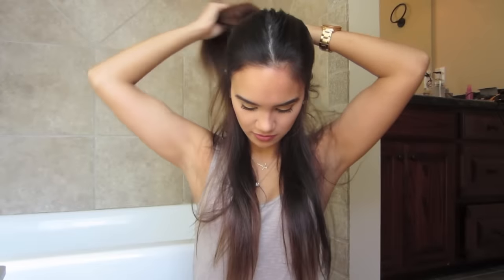How To Curl Your Hair!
YOU GUYS ASKED FOR IT :)